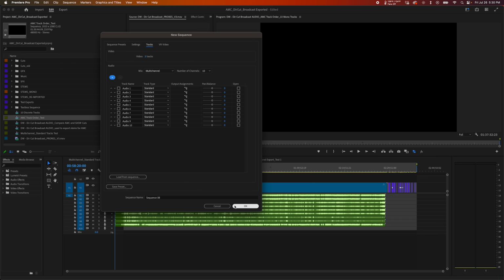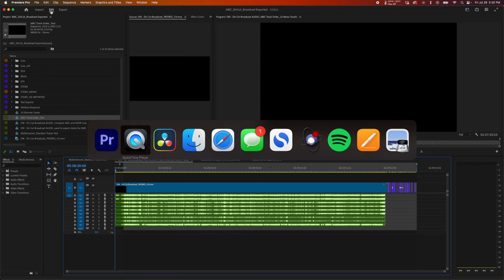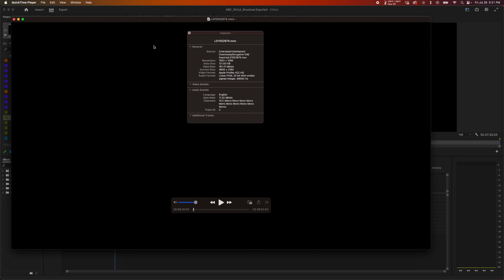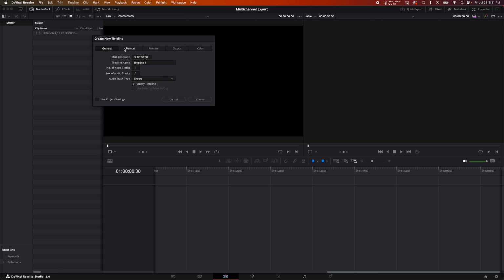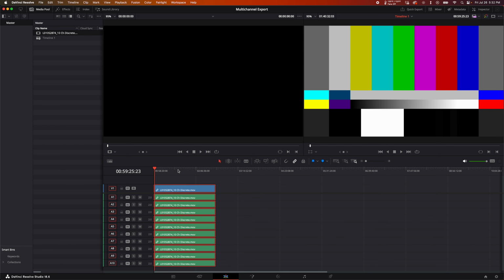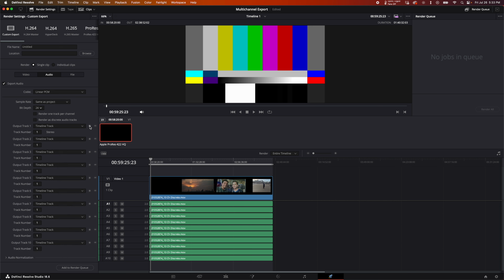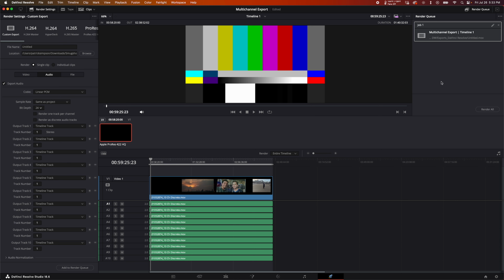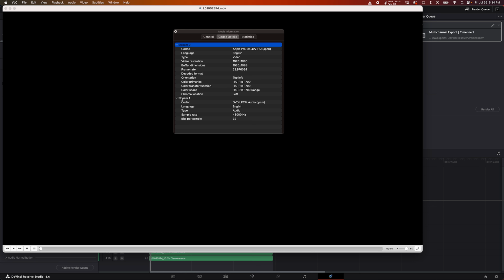Multichannel Audio from Premiere (DaVinci Resolve workaround)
I ran into the limitation in Premiere Pro that it doesn't output true discrete multichannel audio tracks.